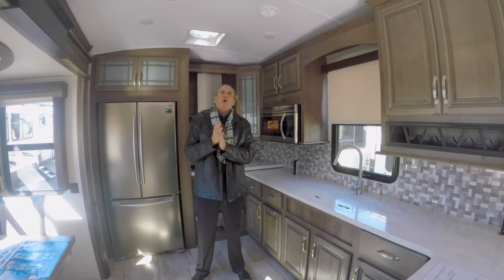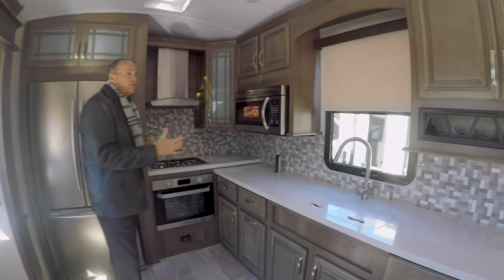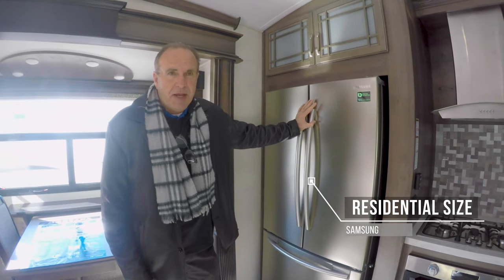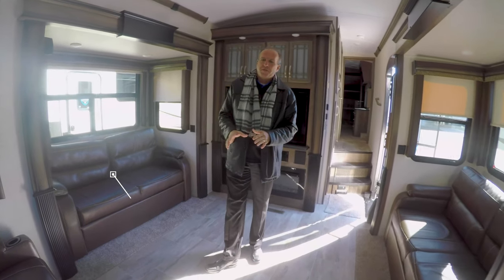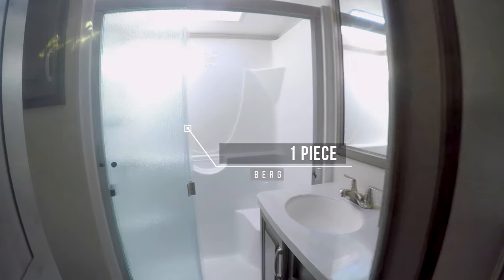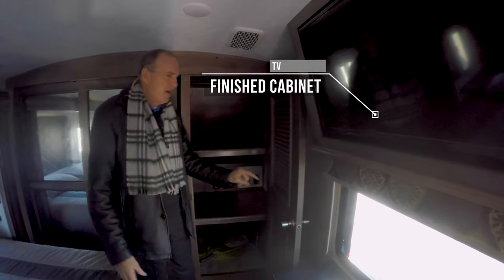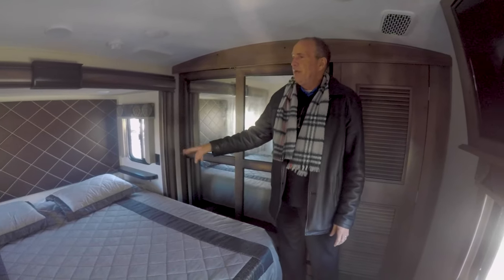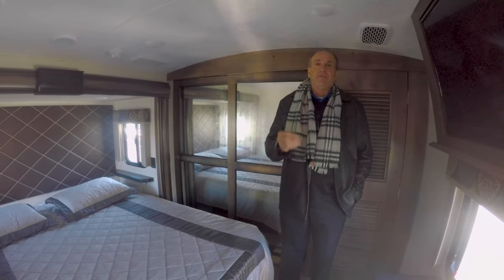Montana 3701 Luxury Kitchen Fifth Wheel - Feature Friday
Luxury comes to mind in this weeks Feature Friday. In my opinion it's easy to see exactly why Montana has been the #1 sold high profile camper for 18 years! Check out the Montana 3701 Luxury Kitchen.